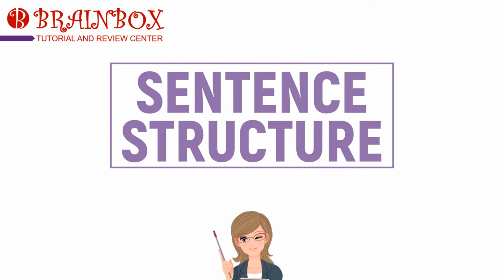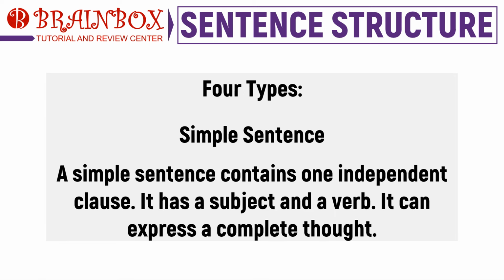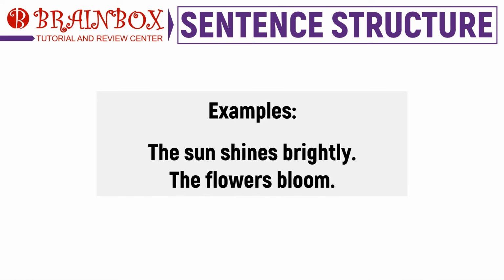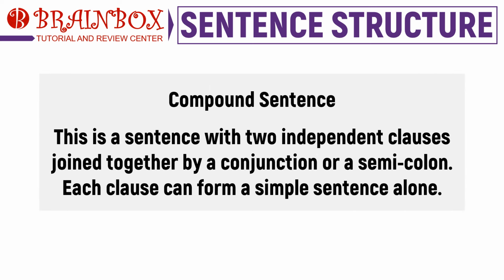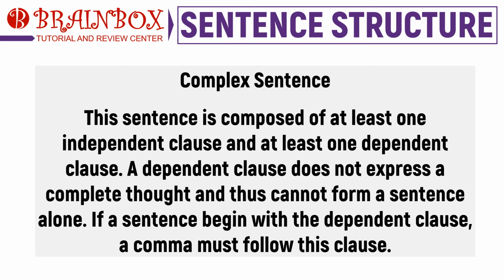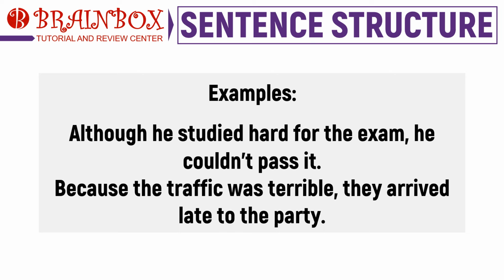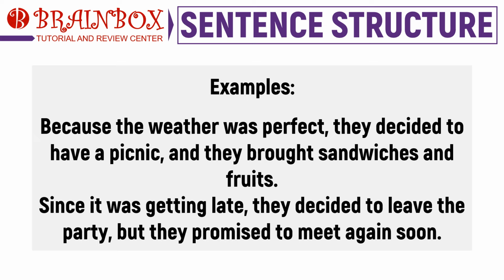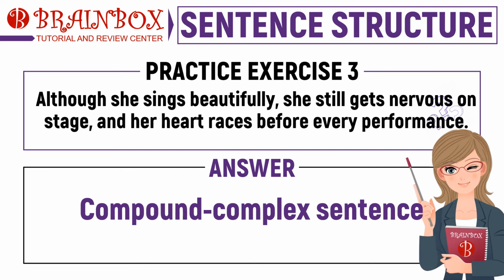Sentence Structure - English Module (Part 22) | Civil Service Exam, LET, and UPCAT Review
For today's video, we will learn about the different kinds of sentences according to their structure. Test your knowledge as well and try answering the practice exercises.